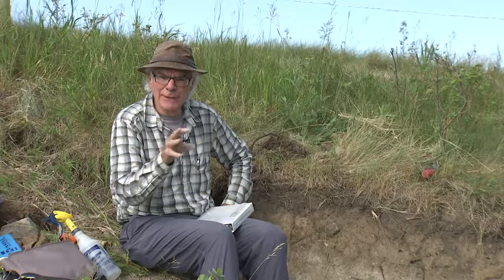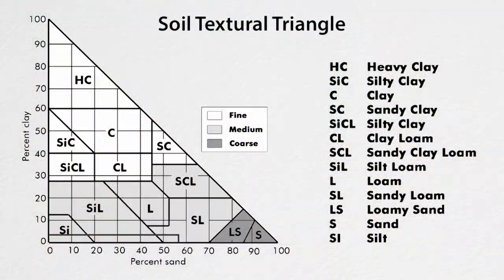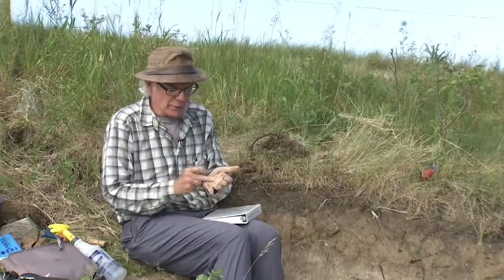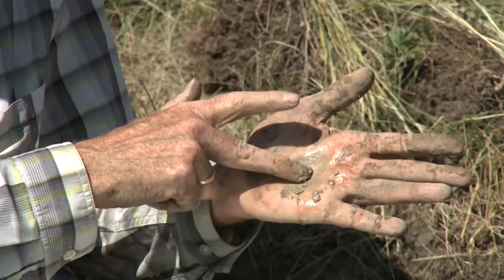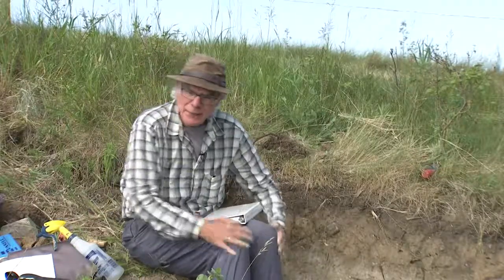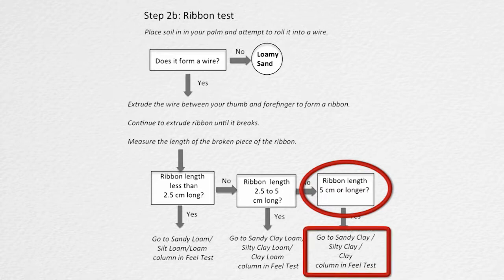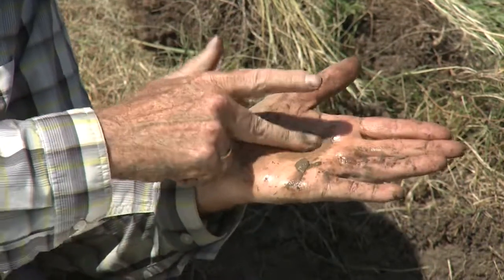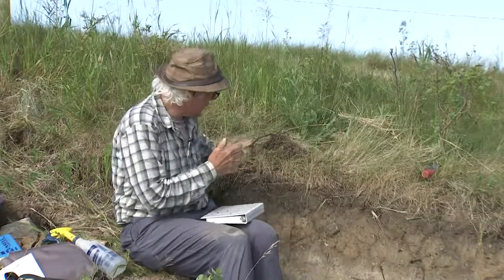Soil Texture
A video about Soil Texture by Dan Pennock, Professor Emeritus, Department of Soil Science, University of Saskatchewan 2016. The Distance Education Unit.